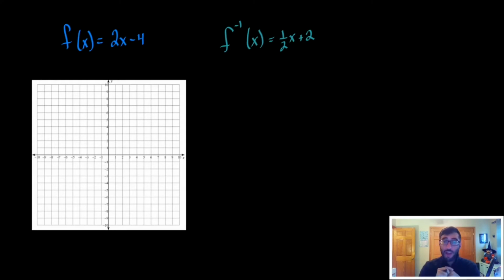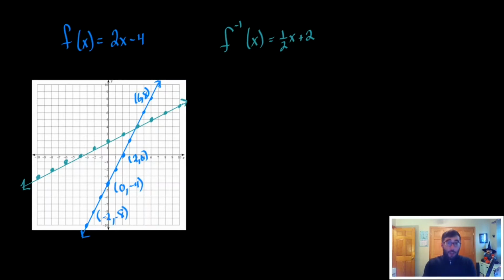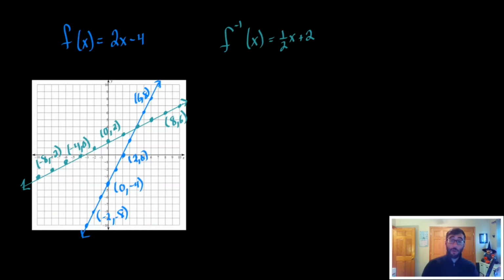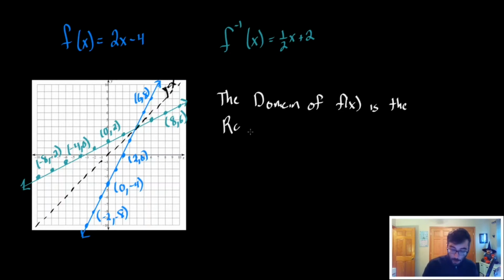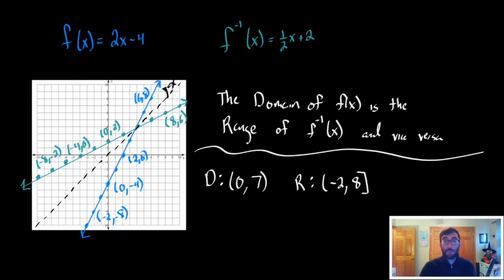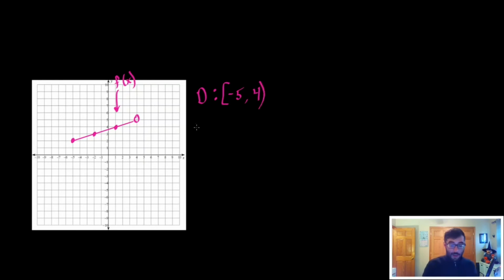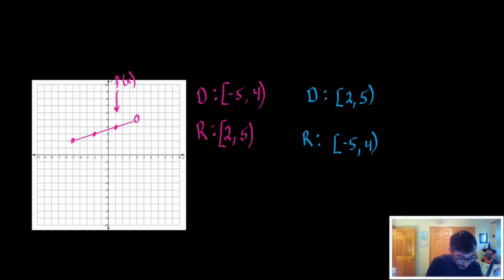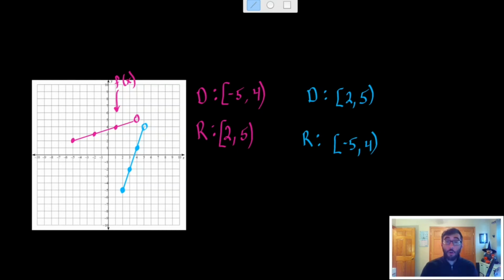Graphs of Inverse Functions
In this video we take a look at the relationship of the graphs of inverse functions. We also look at how the Domain and Range of inverse functions are related.